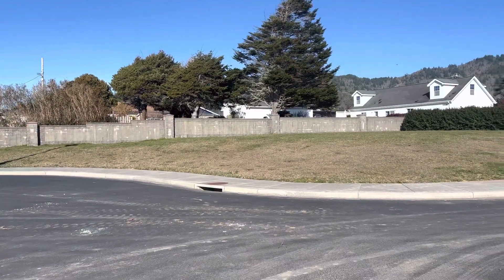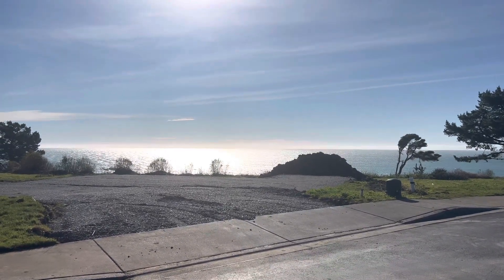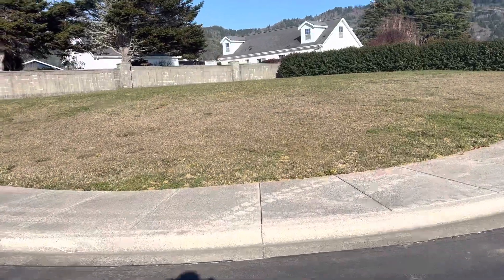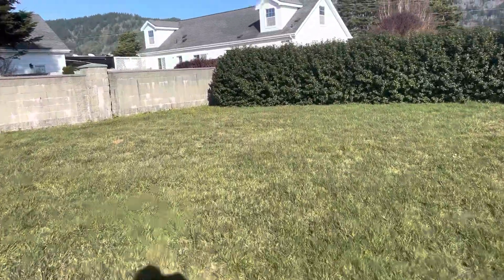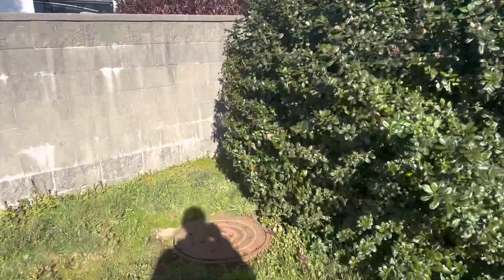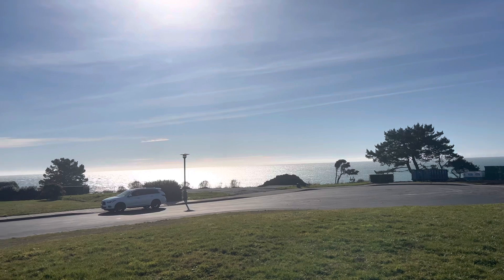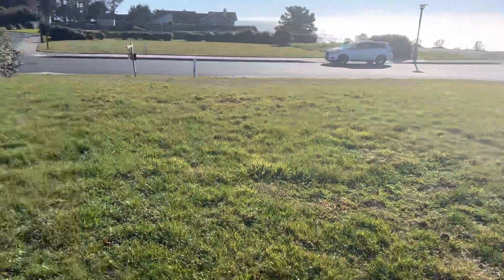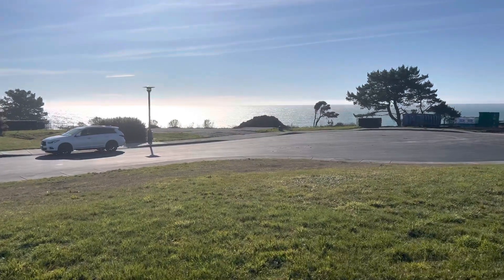Driftwood Pointe lot 3